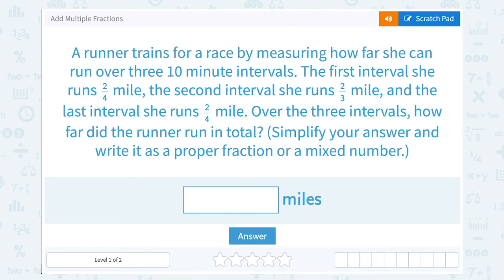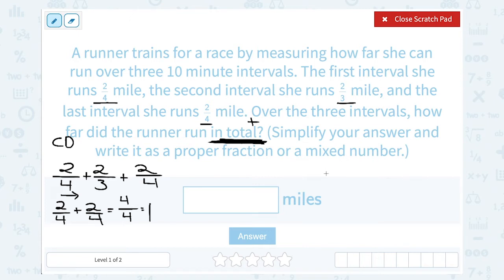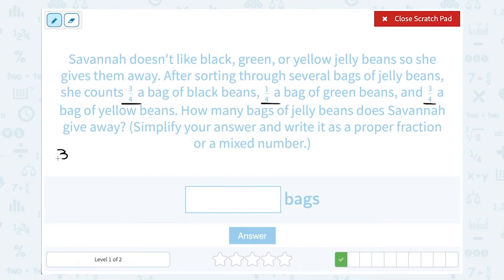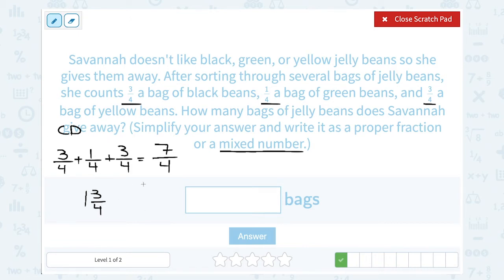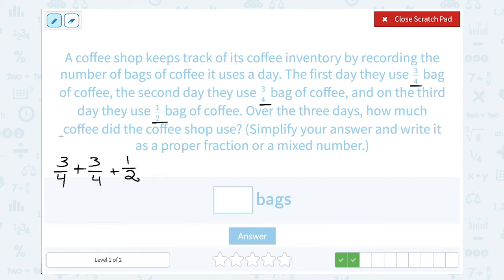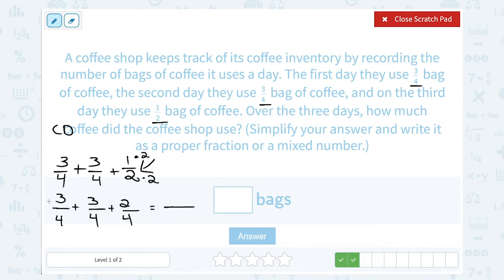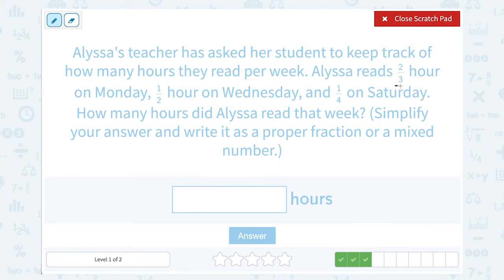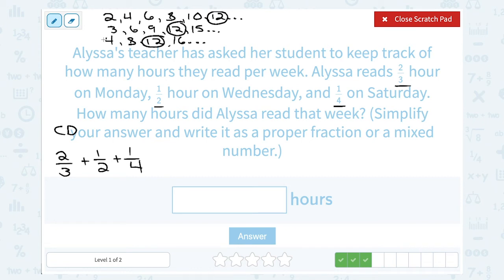5.78 Add Multiple Fractions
Add Multiple Fractions
Solve addition word problems with multiple fractions with like denominators.